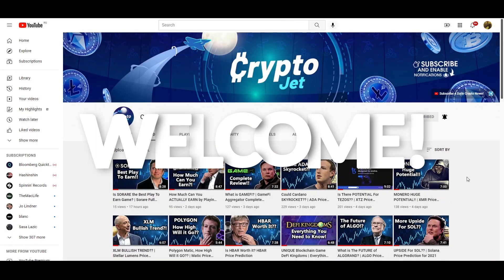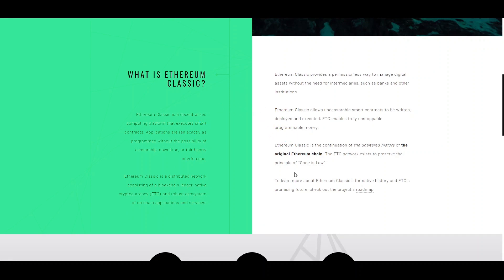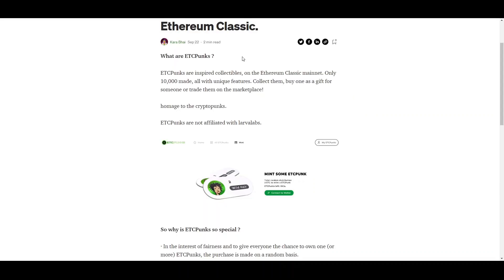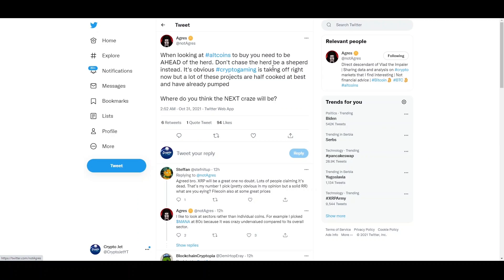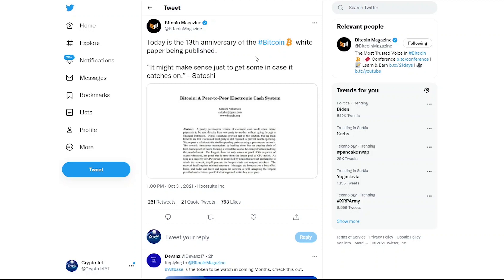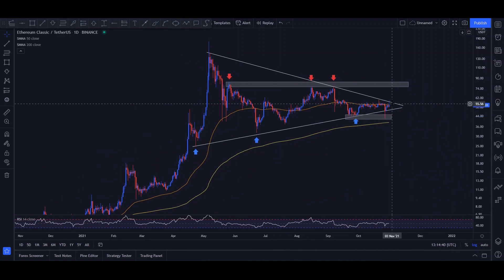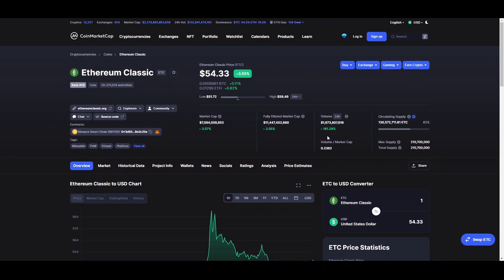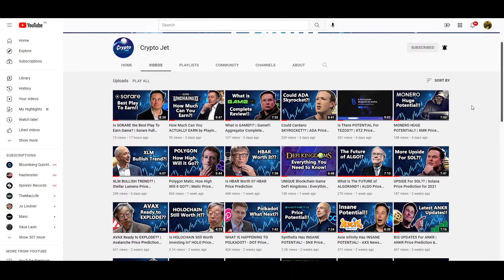Is Ethereum Classic Worth Investing in? | ETC Price Prediction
Welcome Back to Crypto Jet, today's video is about Ethereum Classic (ETC) Price Prediction for 2021, I am going to do a full analysis of Ethereum Classic. Fundamental Analysis will be discussed as well as an Technical Analysis of Ethereum Classic. We will firstly go over the ETC website, to explain what ETC exactly is and does within the crypto world.

Also join the Crypto Jet telegram channel for free information (which is different from the youtube content) For up-to-date information and you can ask me questions through this channel.